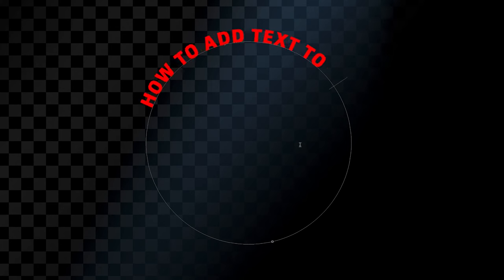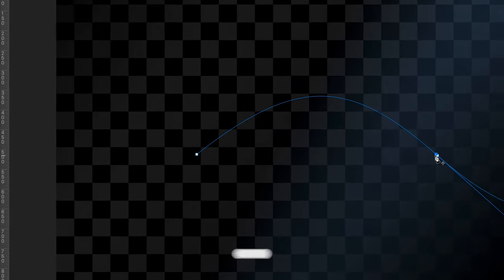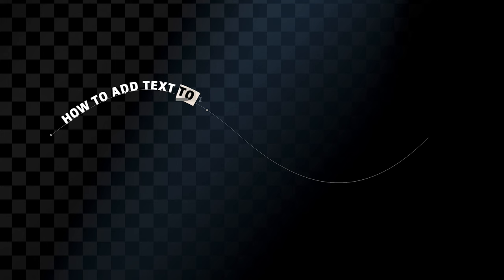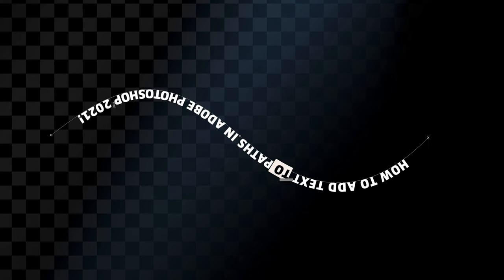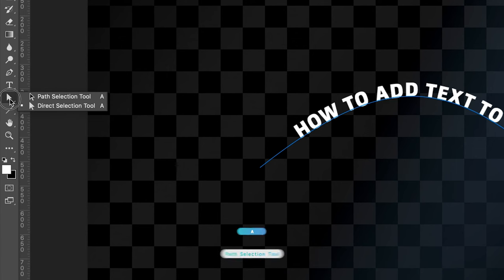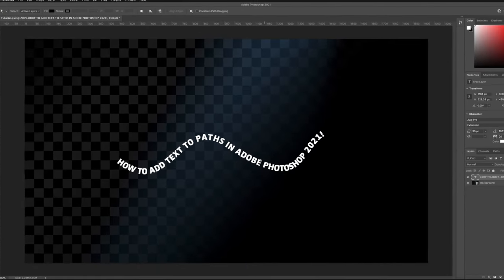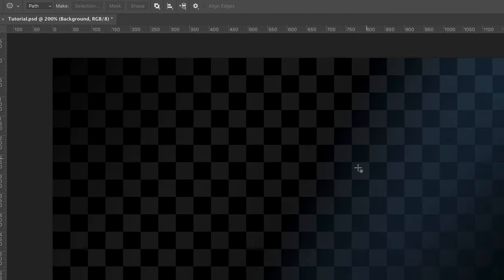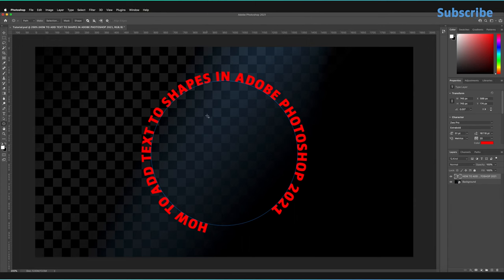Wrap TEXT Into CIRCLES & CURVED SHAPES 🤯 (in Photoshop!)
Is it possible to add text to paths and shapes in Adobe Photoshop? Well, the answer is of course yes! In this video we'll be delving into how you can use the Pen Tool to create paths as well as create paths from simple shapes and then apply text objects to them to create interesting designs!

PHOTOSHOP SHORTCUTS
Pen tool: P
Path selection tool: A
Type tool: T
Shape tools: U
Select all text: Cmd + A... (Windows: Ctrl + A)

✅ VIDEO SUMMARY
To create a path, simply select the Pen Tool (P) on the left hand toolbar and then create multiple points on your canvas, between which Photoshop will add lines forming a path. To create a simple shape, go to the Shape Tools (U) on the left hand toolbar and select from either the Rectangle Tool, Ellipse Tool, Triangle Tool, Polygon Tool or Line Tool. Then draw the shape on your canvas. Make sure you've first set it create a "Path", not a "Shape". Next go to the Type (or also known as Text) Tool. Click once on the path and type your characters to form text on the path!

🕒 TIMESTAMPS
0:00 Create paths using the pen tool
1:09 Add text to a path
6:40 Create simple shapes
7:36 Write text in a circle